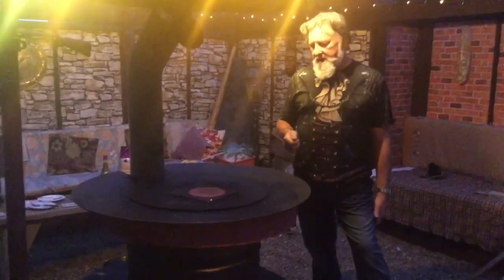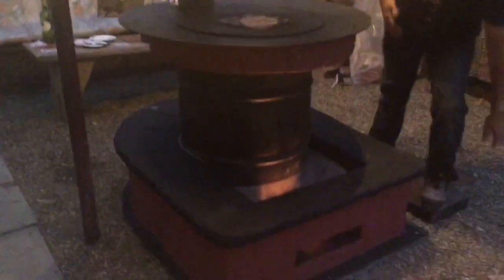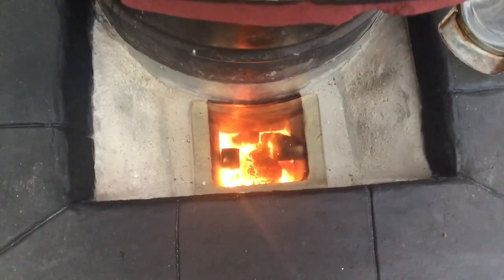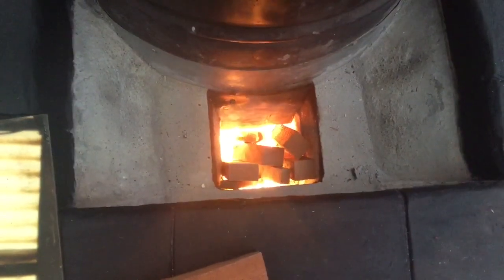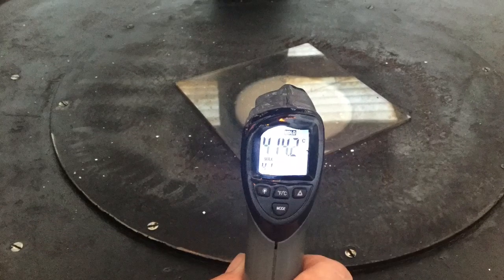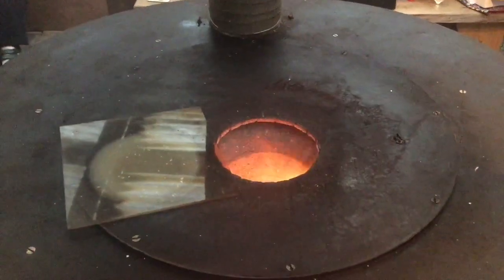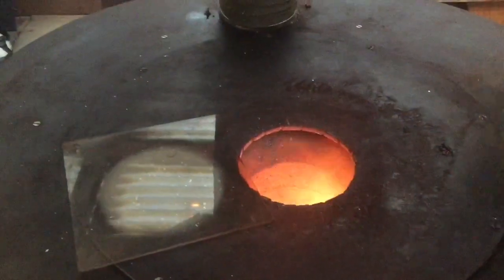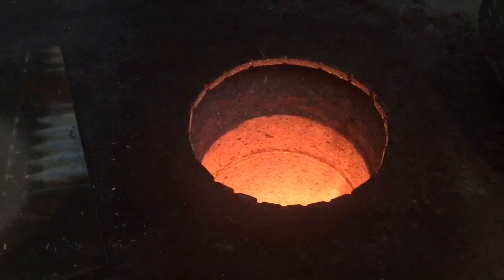Rocket stove over 500c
Rocket stove working well but the talk over is not the best!
My iPad did not record the sound for some reason!